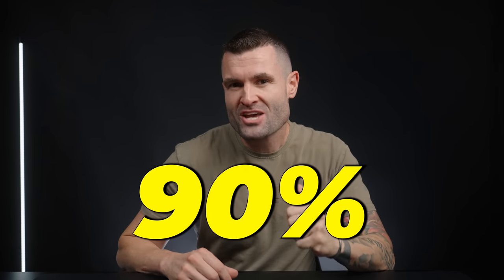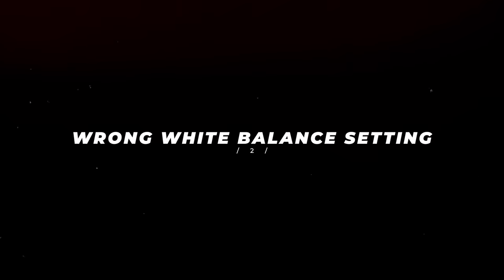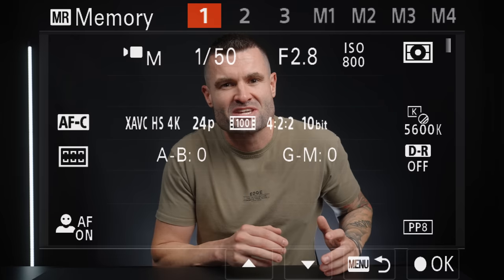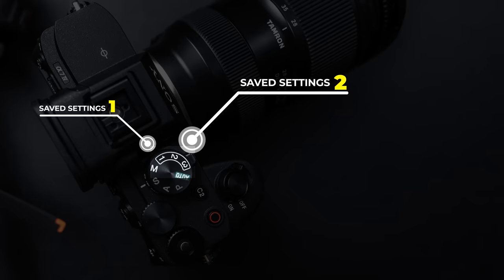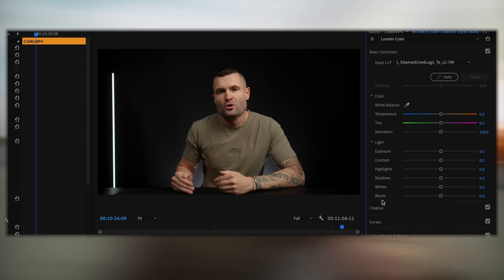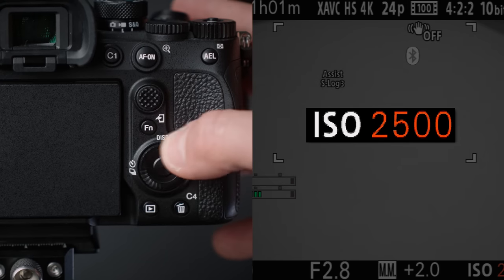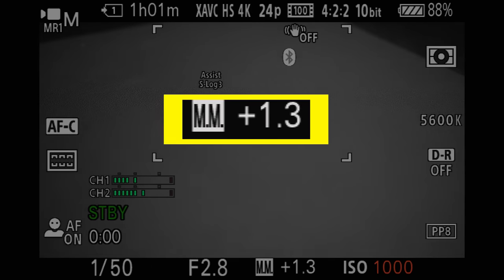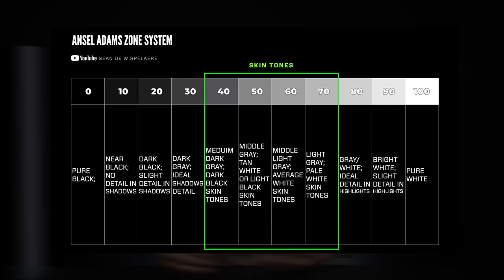7 Mistakes that 90% of SONY Camera Users Make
Are you making one of these 7 common mistakes with your Sony camera? If you want to make your photos and videos sharp, with nice colors, and be able to navigate your menu system efficiently, you're going to want to check out this video. These mistakes can cost you valuable shots and can ruin your photos and videos  altogether. Avoiding these 7 common mistakes with your Sony camera will take your photography and videography to the next level.
FREE Exposure Chart from the video:
SONY OFFICIAL SLOG CONVERSION LUTs (option 1):
SONY OFFICIAL SLOG CONVERSION LUTs (option 2):
🎸The BEST copyright-free music and sound FX for video creators:
📸 My New Photo PRESETS:
💯Current photo and video GEAR:
Main Sony Camera
2nd Sony Camera
Go-To Lens for Sony Cameras
VLOG Lens for Sony Cameras